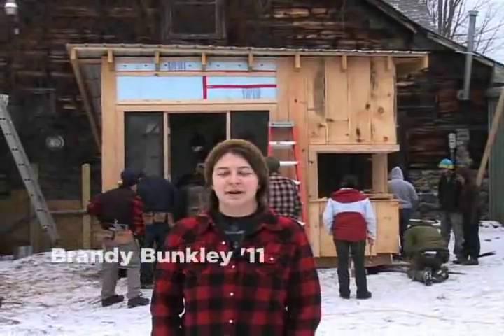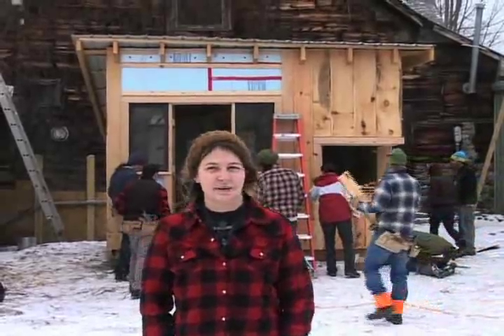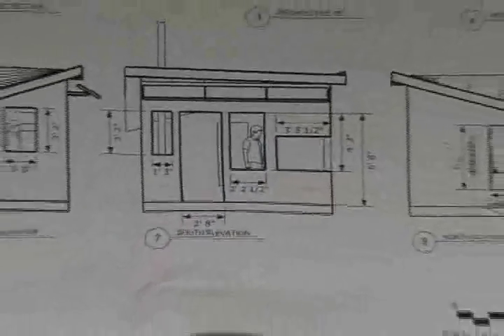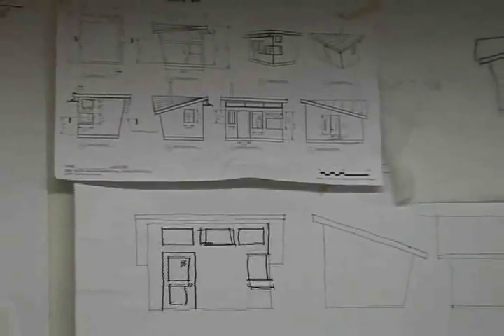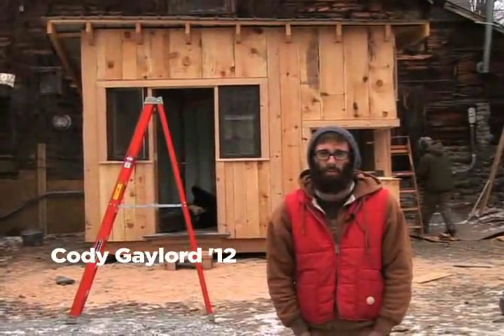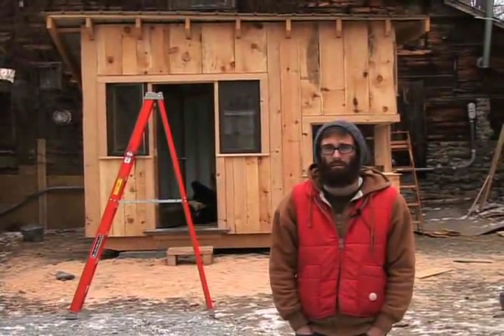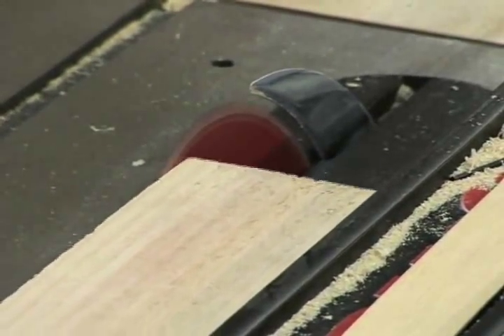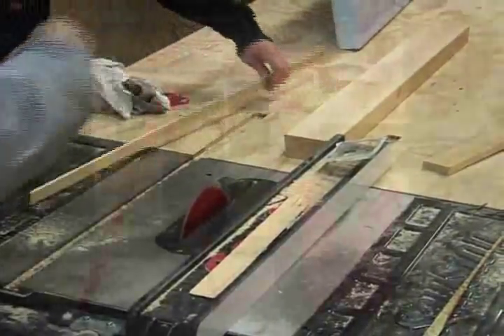Tiny House Project at GMC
Watch a video about the 97 square foot tiny house built almost entirely from reclaimed materials by students in prof. Lucas Brown's sustainable design & build class.